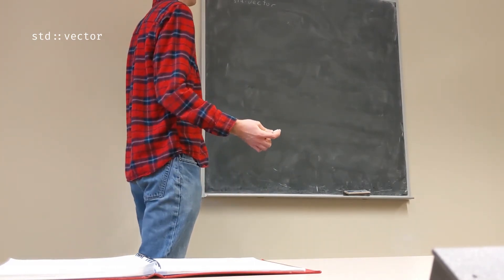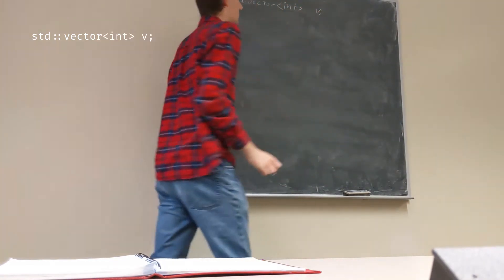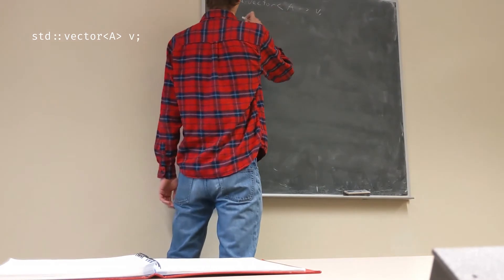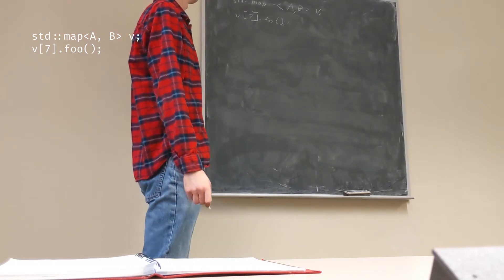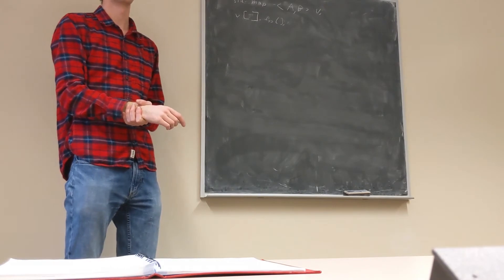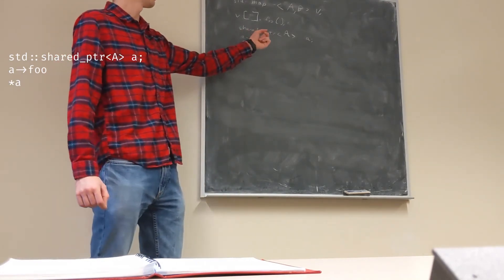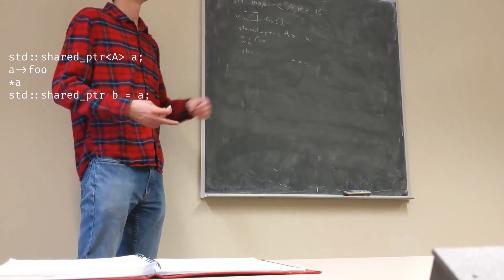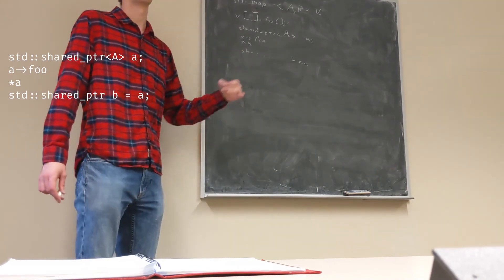Object-Oriented Programming in C++ Part 3 - Educational Resources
Excerpt from a presentation on object-oriented programming in C++. Includes explanation of templates and some useful elements of the C++ Standard Template Library.